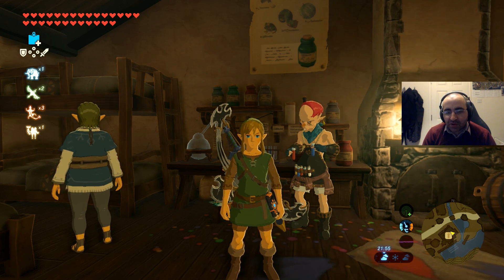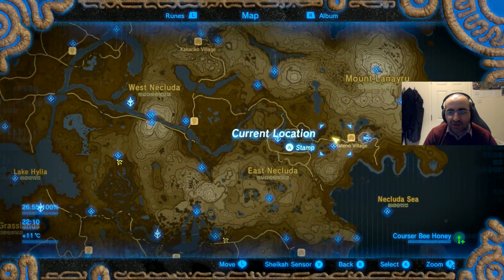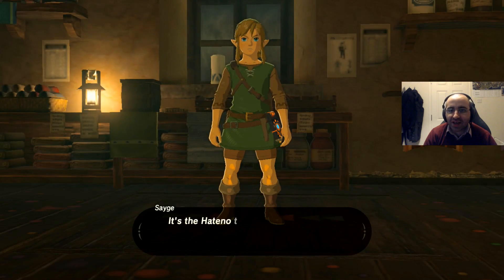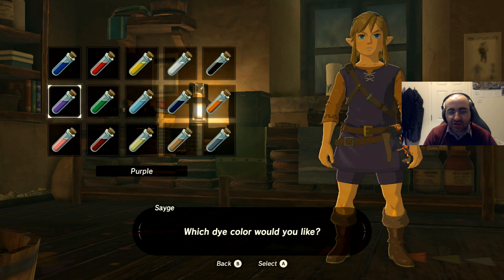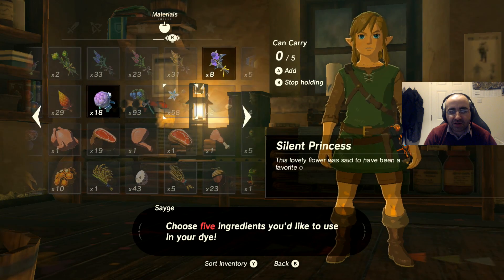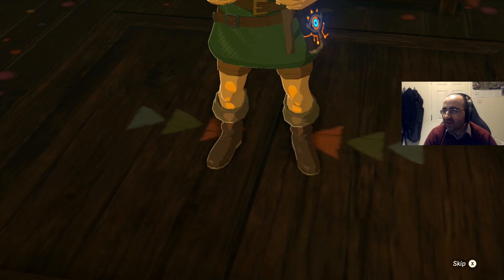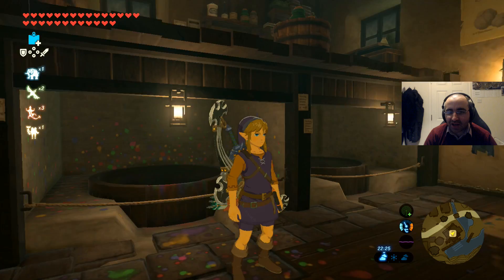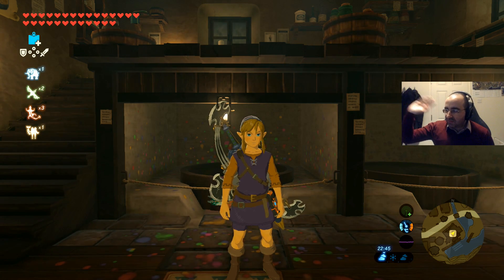Zelda Breath of the Wild Dye Gear Guide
In this video, I play Zelda Breath of the Wild on Nintendo Switch and show how I change the colour of Link's Gear.

You can find a shop in the Hateno Village where you can change the gear colour in exchange for 20 rupees and monster materials.

This is an open-world RPG developed by Nintendo. I have a license to use Nintendo’s content in this video through the Nintendo Creators Program. This video is not sponsored or endorsed by Nintendo, but any advertising revenue from this video will be shared with Nintendo.

Zelda Breath of the Wild Limited Edition includes:
- Sound Selection CD
- Master Sword of Resurrection Figurine

Prepare for the big The Legend of Zelda adventure yet, with an open-air style that breaks boundaries while honouring the origins of the acclaimed series. Explore a world of unprecedented size and discover more than 100 puzzle-filled shrines, plus a wide variety of weapons, outfits and gear. Climb up towers and mountain peaks in search of destinations, then set your own path to get there and plunge into the wilderness; along the way, you will battle towering enemies, hunt wild beasts and gather ingredients for the food and elixirs you'll need to sustain you on your journey. Do you enjoy playing video games? Are you looking for the best tips, tricks, and strategies on how to dominate your favorite game? Then look no further because I have a lot of awesome gaming videos for you!

Mithrie